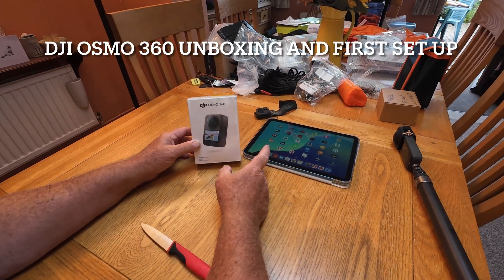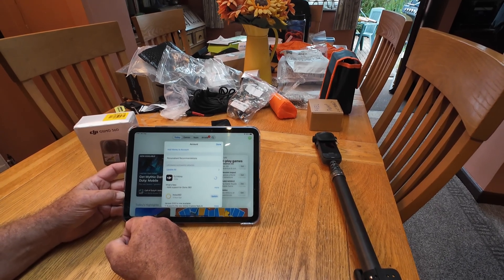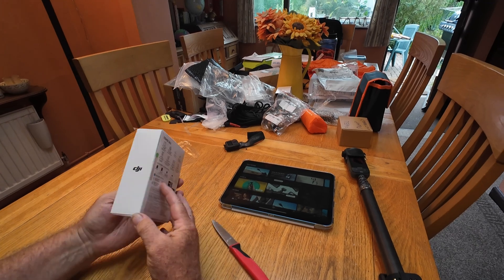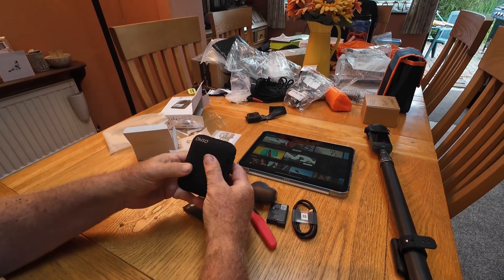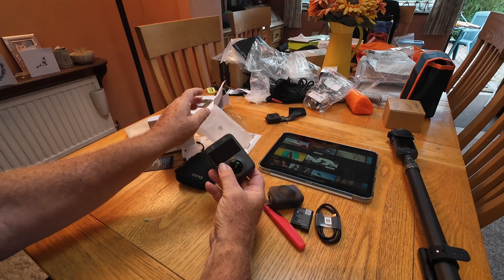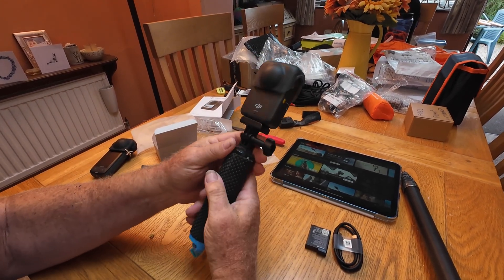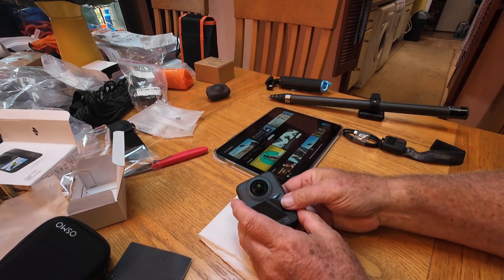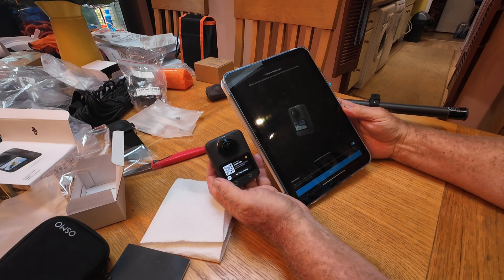DJI OSMO 360 unboxing and setting up - Unsponsored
This is my first hands on of the Osmo 360 camera and a tutorial of how to register and set it up including firmware update etc